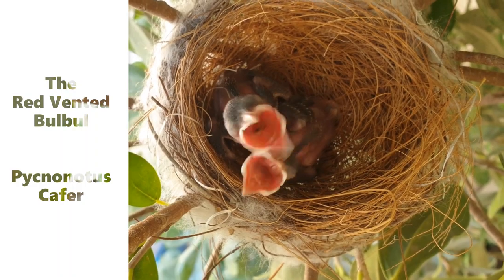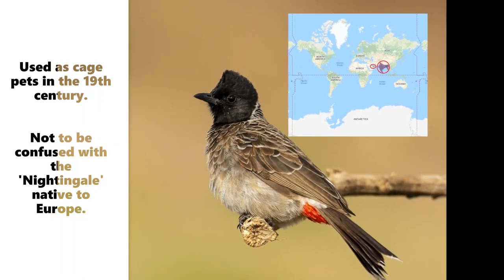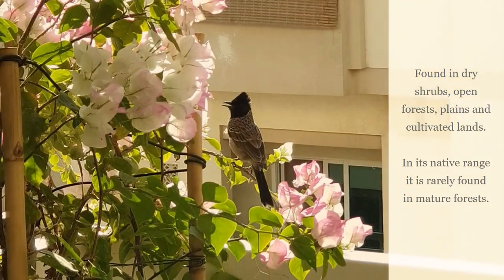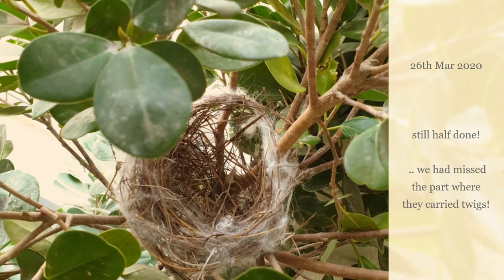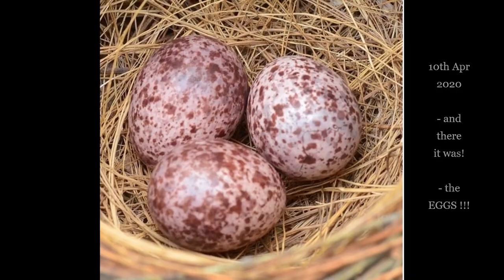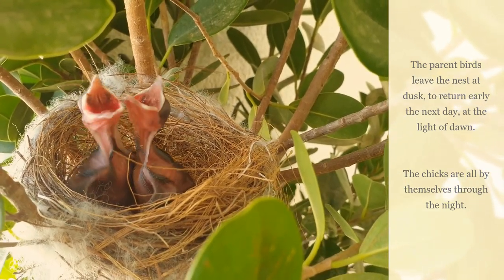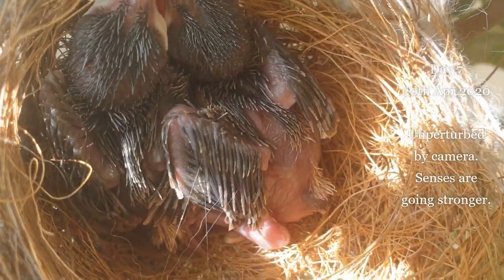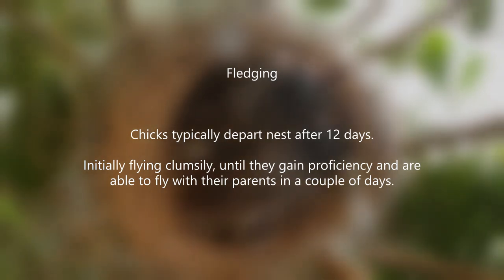Red Vented Bulbul - A Documentary Egg Laying Nest Life Cycle First Flight - with Narration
The Red Vented Bulbul - A Documentary.

This document has been created on the basis of  self observations and facts,  influenced by Wikipedia / Encyclopedia of Life / other Science Journals for further understanding and deeper reasoning.

Bird Chirps Parents and Younglings: Self
Audio Source: Self
Video Source: Self
Image Source: Self / Google

Love, Rashmi Venkatesh